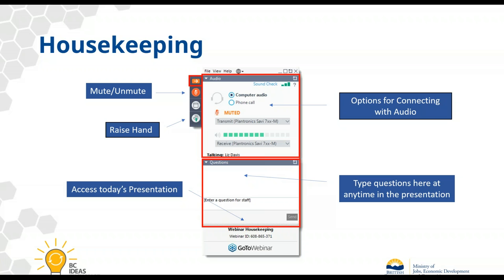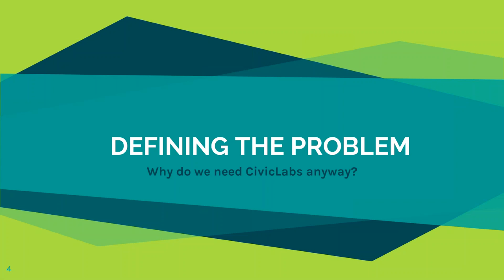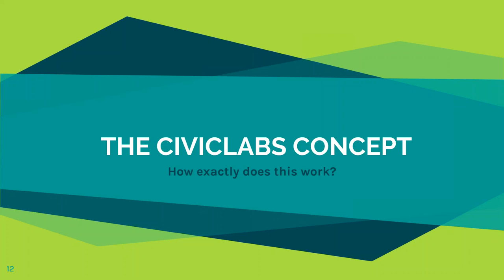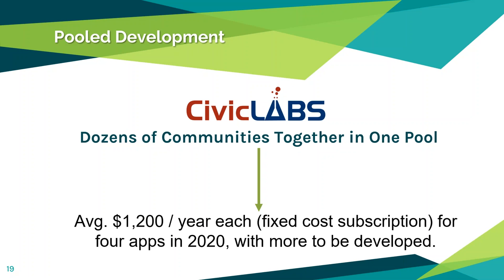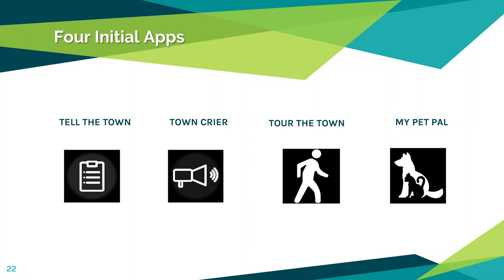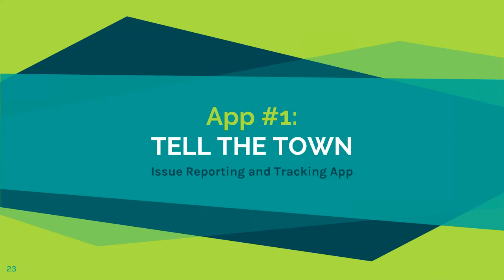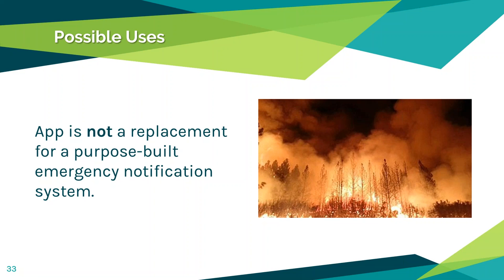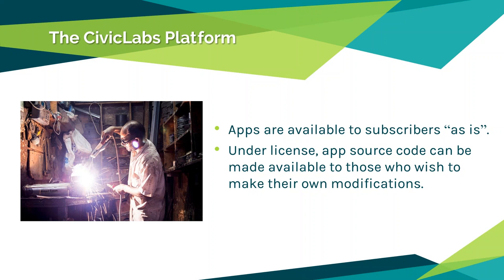CivicLabs: Learn How you can Implement and Tailor a Variety of Apps to Serve your Community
More and more people are relying on their phones to access community services and information, however many local governments and First Nations lack the resources to develop apps to serve the unique needs of their residents and businesses.  To counter the high costs associated with app and software development, CivicInfo BC created Civiclabs.ca CivicLabs is a program that develops apps that can be accessed and customized at a fraction of the cost of developing the applications independently. The development costs are split amongst members, which provides a unique opportunity to curate their own range of apps at an affordable price.

Join Todd Pugh, the Executive Director from CivicInfo BC, for an overview of the CivicLabs program, hear what apps have been created so far and learn what you need to do to give your community access to CivicLab’s library of apps.

Original Broadcast February 13, 2020.

For more information or to register for upcoming webinars and look under BC Ideas Exchange.